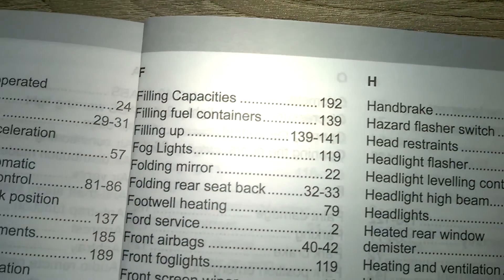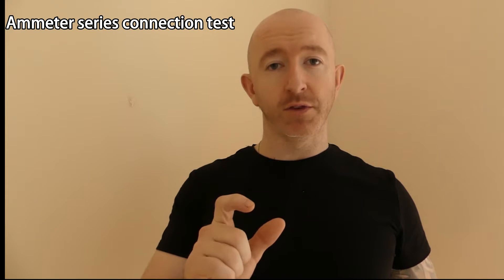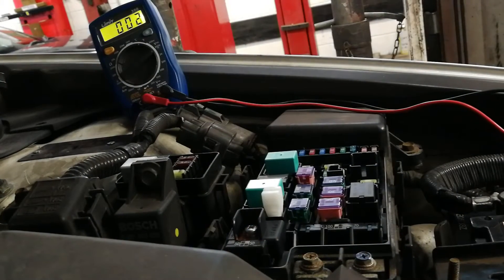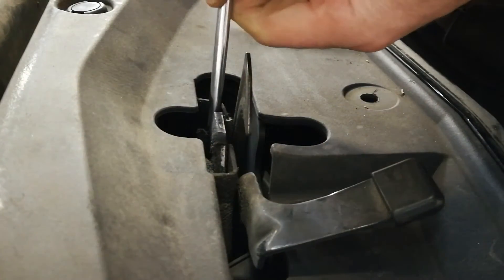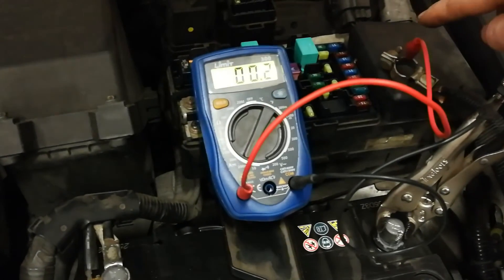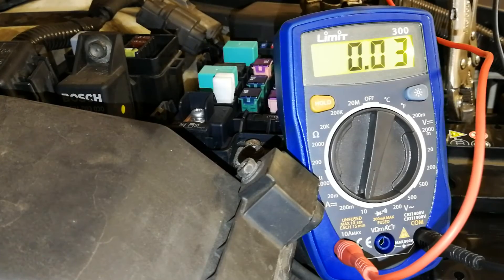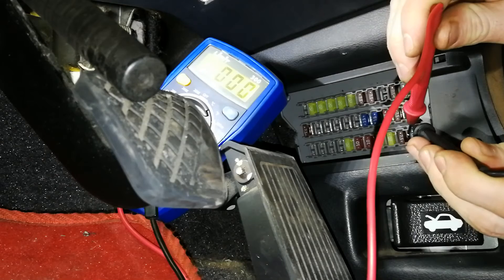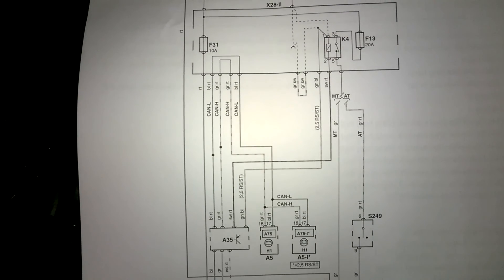Battery Drain Test - The Best Ways - How To DIY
The Best Ways to Perform a Parasitic Draw Test aka Parasitic Drain Test - How To DIY

In this video I speak about a few different ways that can be successfully used to find what item is draining your battery.
I speak about the following :
~Ammeter series connection Test - I show clips of an actual parasitic draw on a Honda that I found and fixed, it turned out to be the Bluetooth HFT Module that was causing the drain over a number of days when the vehicle was left idle
~Battery management systems and using a scan tool
~Voltage drop test - In this clip I show the A/C fuse tested before and after the A/C is turned on. The level of draw is very high and is just for demo purpose, the chart below can help you determine how much of a draw you have.